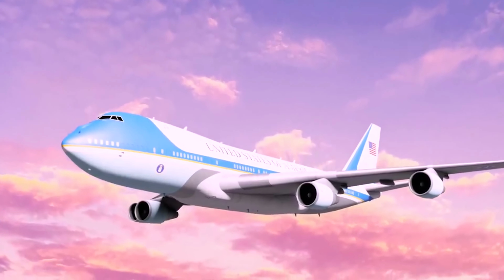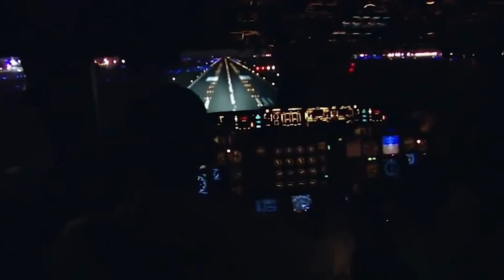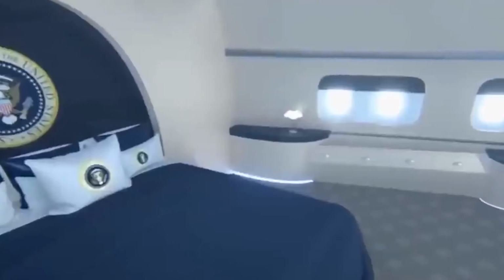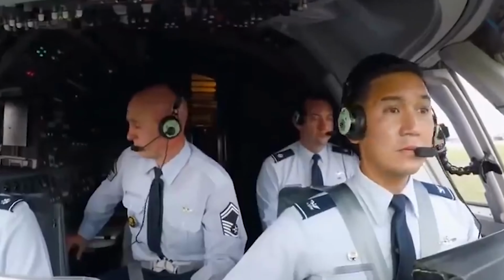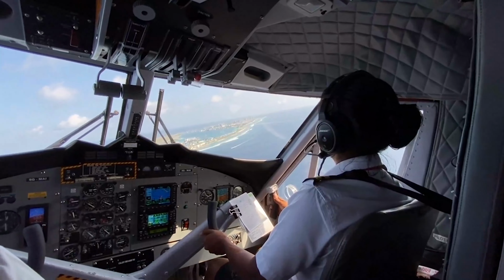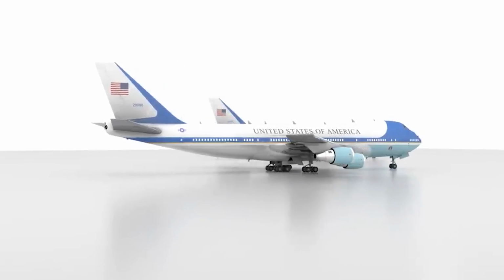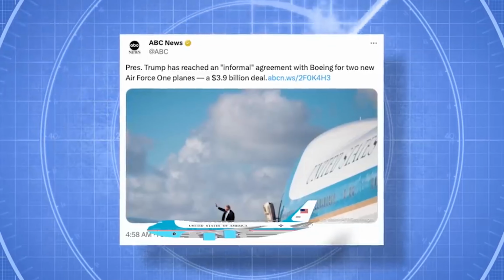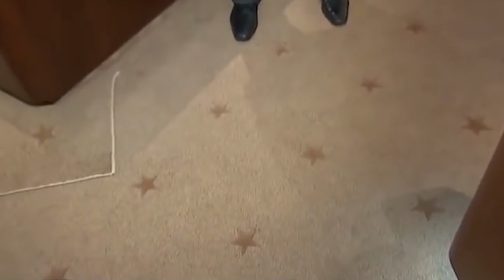inside the new air force one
Journey through the luxurious and high-tech interior of the new Air Force One, where cutting-edge design meets unparalleled security features. From the cockpit to the private quarters, this video provides an exclusive glimpse into the world of presidential air travel. Join us as we unveil the meticulous details and advanced technology that define the new Air Force One.

Delve into the strategic planning behind its construction, highlighting the state-of-the-art enhancements that ensure the safety and functionality of this iconic aircraft. Prepare for an immersive experience as we navigate through the distinguished features that make the new Air Force One a symbol of prestige and advanced engineering.